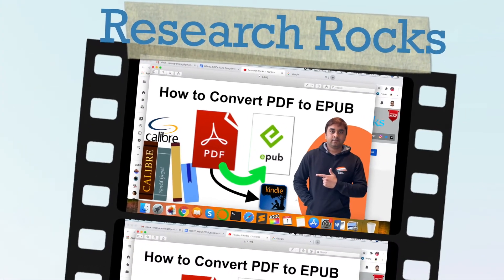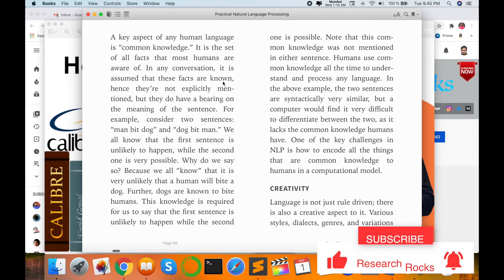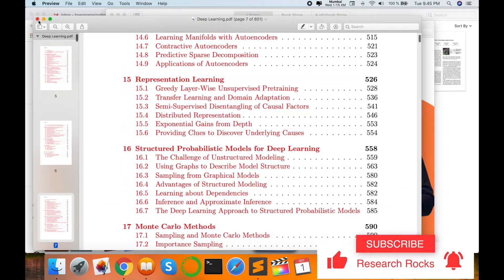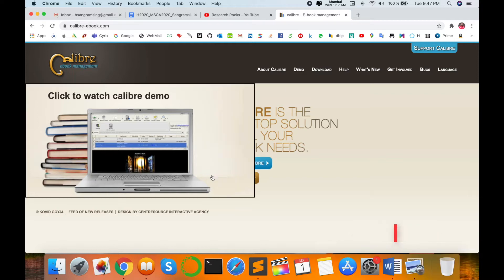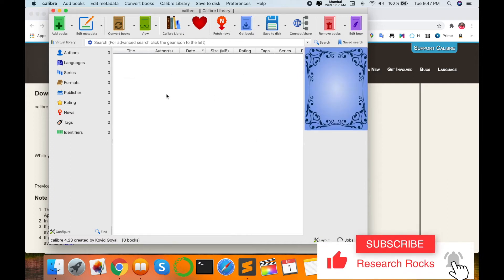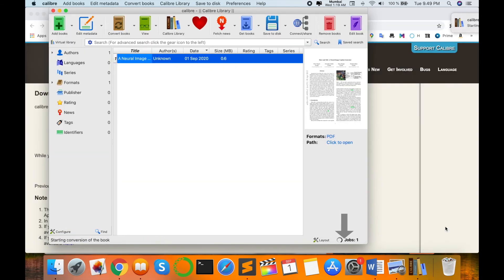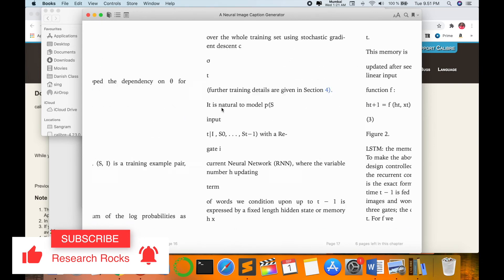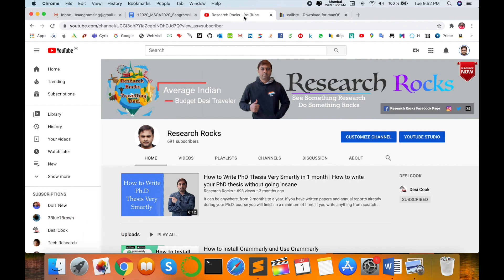How to Convert PDF to Kindle Format Using Calibre | Transfer Ebooks to Kindle in 2025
A PDF is a suitable file format for creating and reading e-books. However, if you want to open an e-book in most e-readers, like the Amazon Kindle and B&N Nook, you must first convert it to an EPUB.

At first, a PDF-to-EPUB conversion might seem intimidating. But with the right tools, you can complete the task in no time. It doesn’t matter what operating system you’re using. Our top picks meet the needs of every type of user.